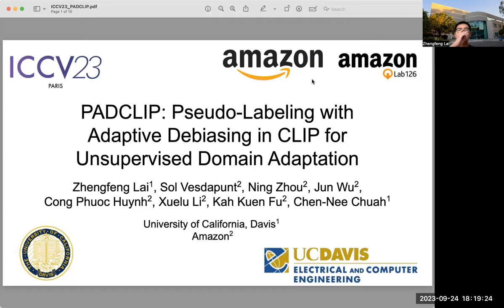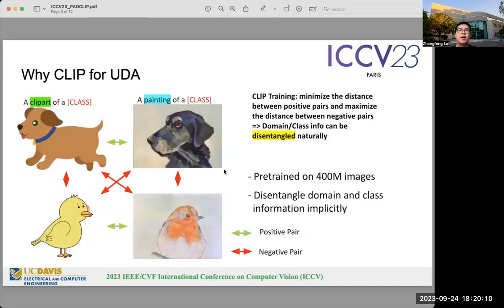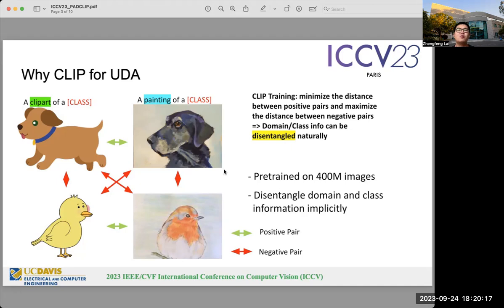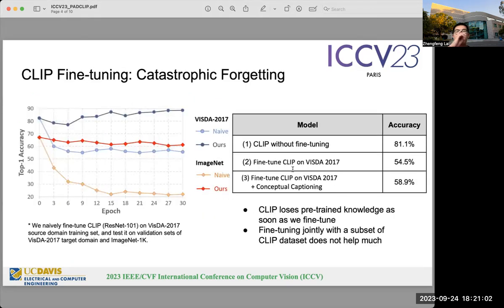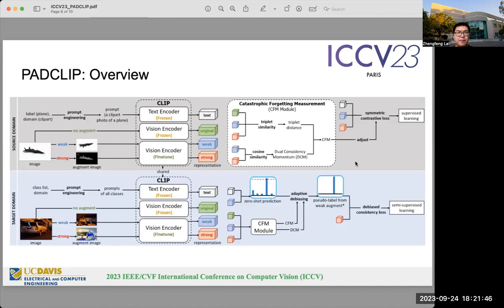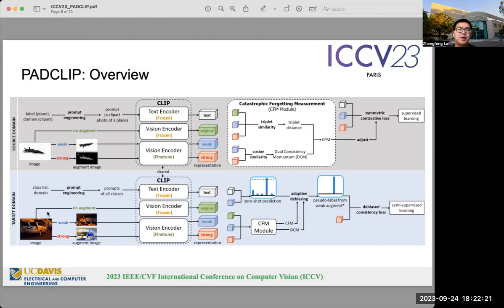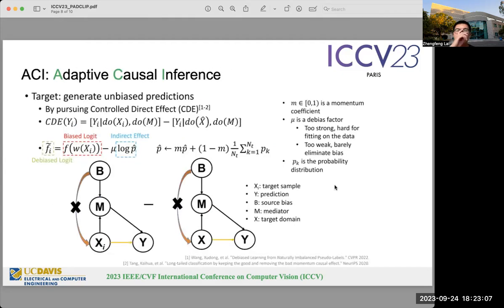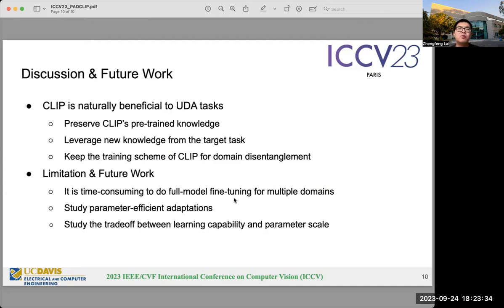PADCLIP: Pseudo-labeling with Adaptive Debiasing in CLIP for Unsupervised Domain Adaptation